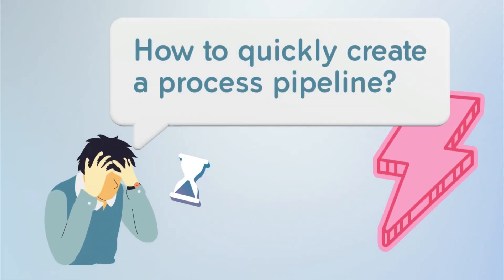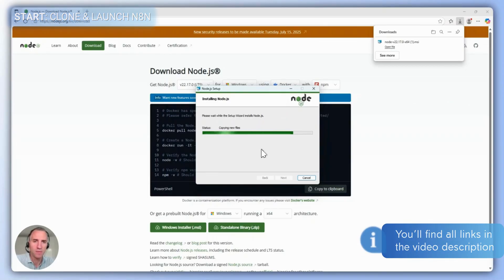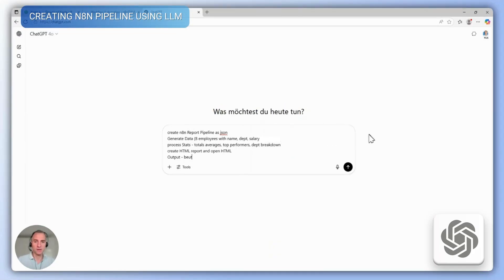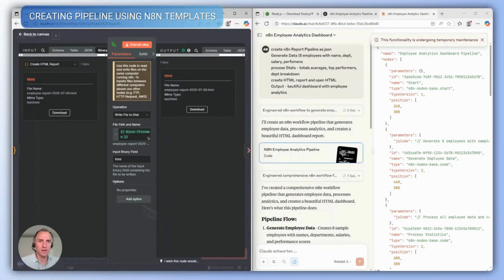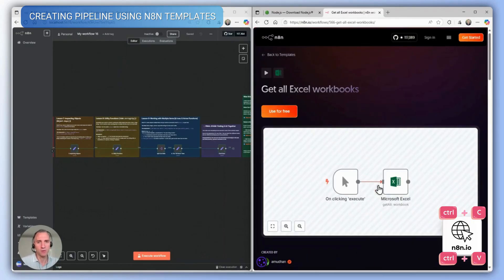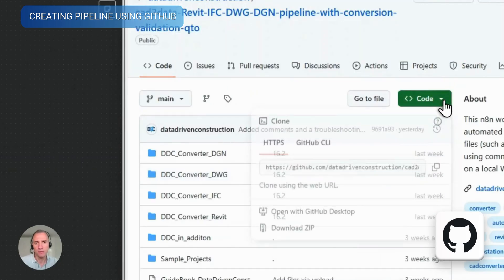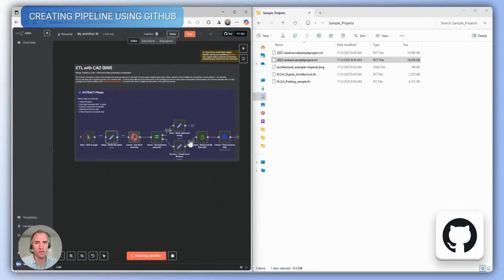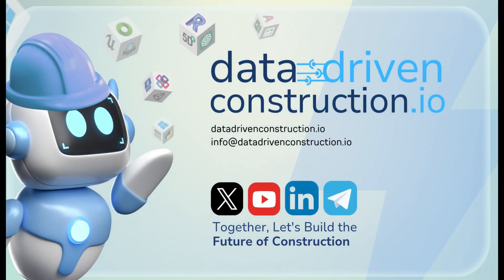n8n Quick Start: Easy Installation & Pipeline Creation (Templates and LLM): Full Beginner Tutorial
⚡Automated CAD/BIM Conversion Pipeline with n8n. No-license, no-cloud workflow to convert and process Revit, IFC, DWG, and DGN:

🧮 OpenConstructionEstimate: open-source construction database — 55,719 standardized construction “recipes” for automatic time and cost calculations:

📓 FREE Data-Driven Construction GuideBook: Navigating the Data Age in the Construction Industry

In this video, I’ll show you how n8n can automate your daily routines and help you build powerful workflows in minutes! Whether you’re on Windows, Mac, or Linux, I’ll walk you through the installation step by step, plus share a few cool tricks to get your first pipeline running — no coding skills required.

✨ What’s inside:
00:00 — Why automate? Quick intro
01:25— How to install n8n
02:53 — Create a pipeline using ChatGPT
03:27 — Create a pipeline using Claude
04:21 — Using ready-made pipeline templates from the n8n website
06:33 — Templates & GitHub: How to download and import ready-made pipelines
08:26 — What’s next?

🎯 You’ll learn:
- How to set up n8n from scratch (it’s easier than you think!)
- How to use AI tools like ChatGPT & Llama to generate automations for you
-  Where to find, and how to use, templates from the n8n website
- How to grab advanced pipelines from GitHub and launch them in your workspace
- Tips for running and debugging your automation the first time

Honestly, once you see how simple this is, you’ll never want to do everything manually again. Start saving your time and boosting productivity today! 🚦